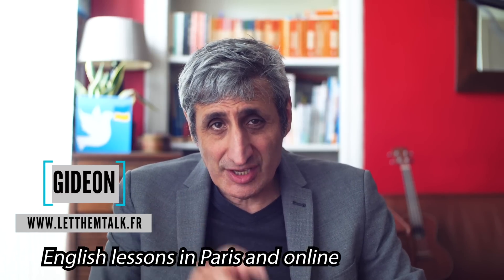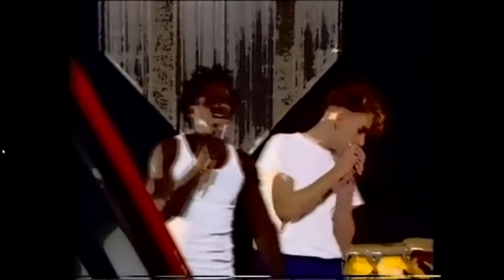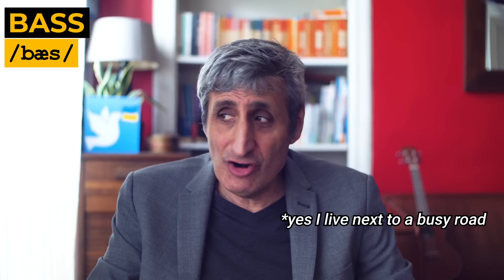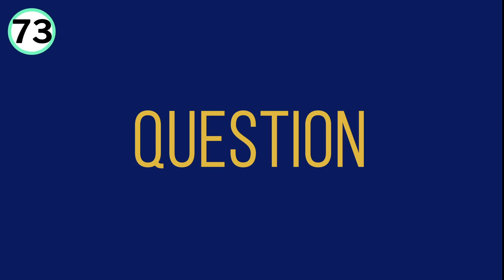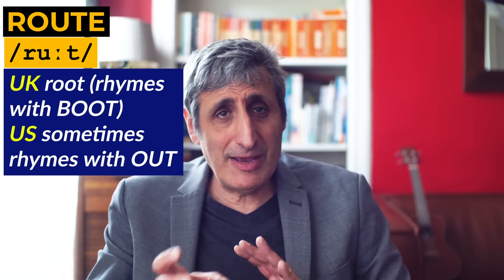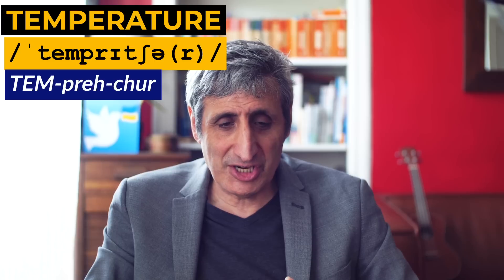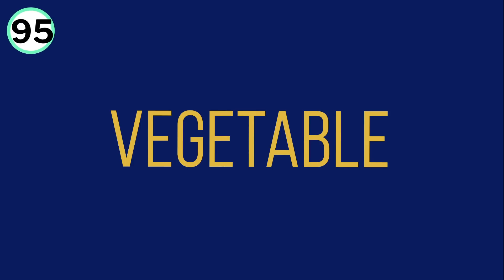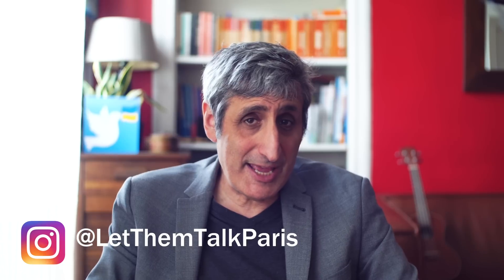101 Pronunciation Mistakes Made by YOU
Love the English language? Get the LetThemTalkTV newsletter here - IT'S FREE!
101 Common Pronunciation Mistakes made by learners of English. In this video you'll learn how to pronounce them correctly (with a British accent). I'll give you the correct pronunciation and, if the word is particularly difficult I'll give you a trick on how to say it.  We have many more English pronunciation videos on this channel. Check them out.

.If you are a grammar lover you might be interested in our new range of grammarian merchandise exclusive to LetThemTalkTV

We go deeper

Learn English in Paris or join an online class.